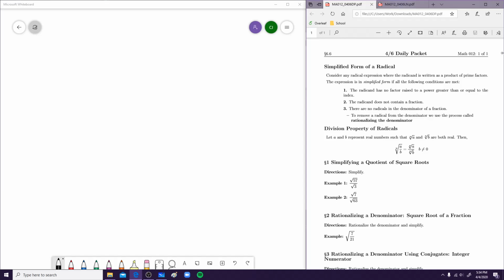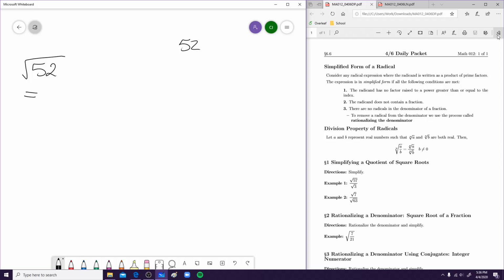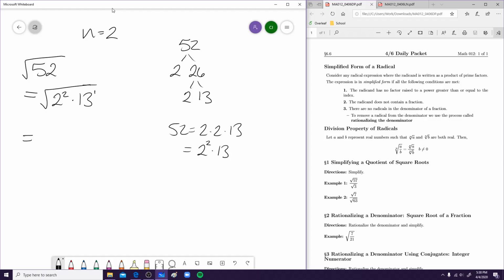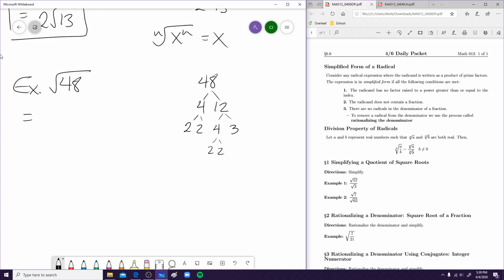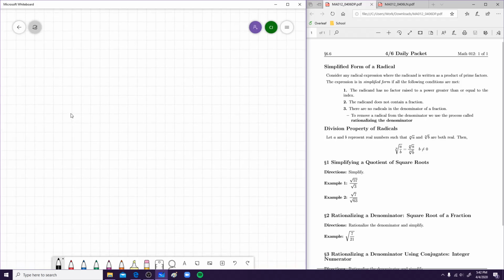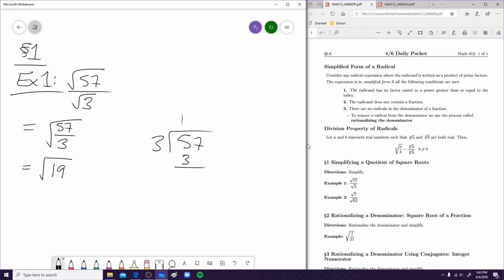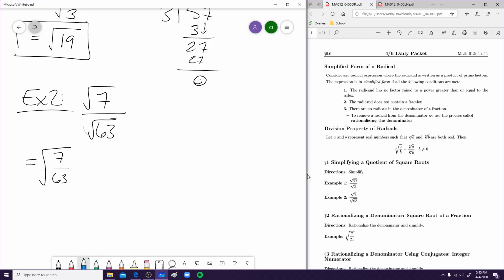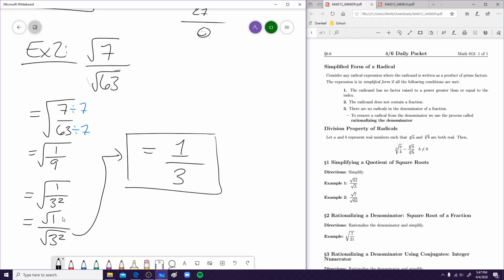0406 Notes and S1 Examples